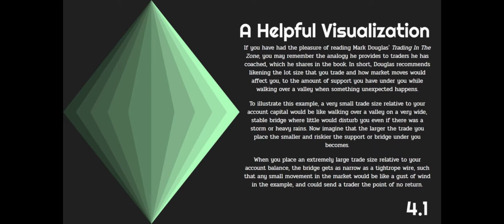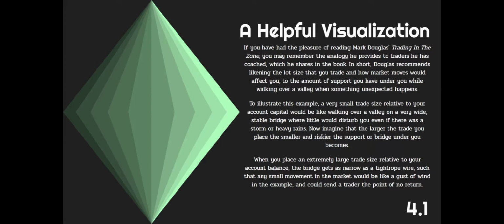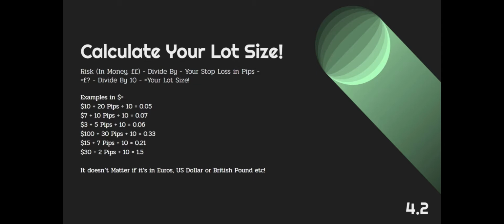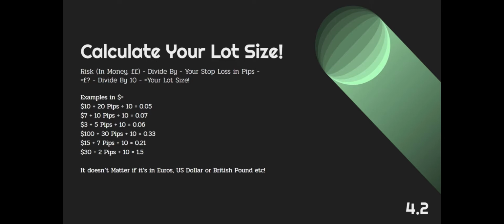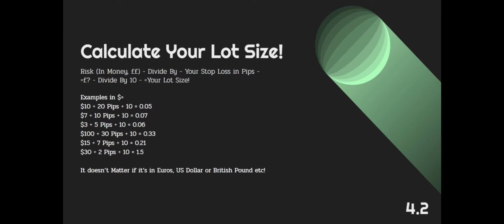I C T | Section 1 - Money management | Lot Sizes : How To Calculate Them (4)